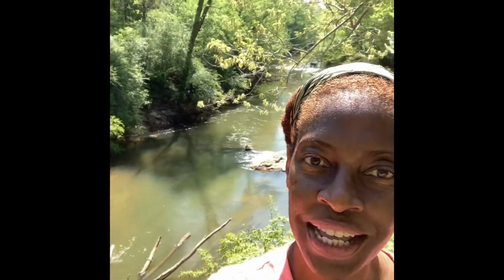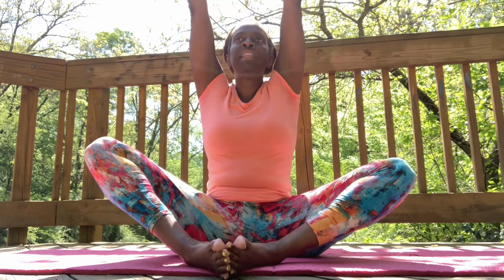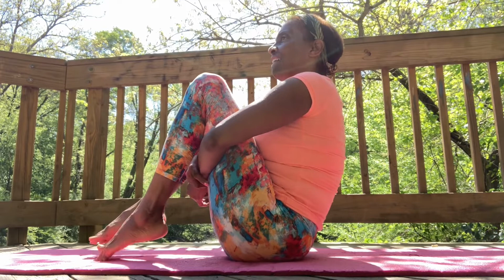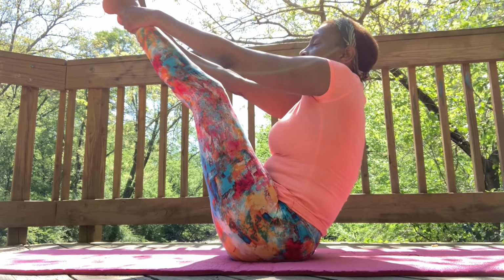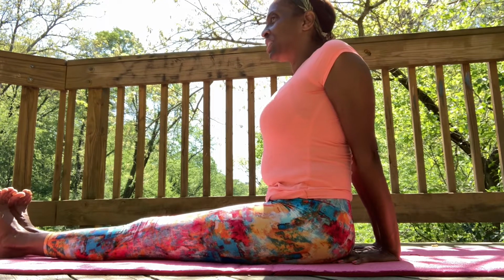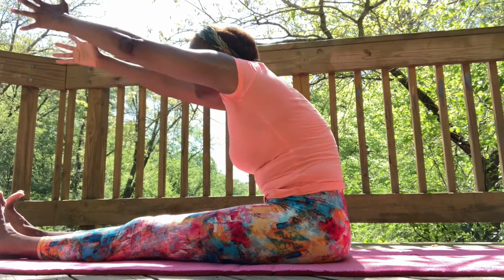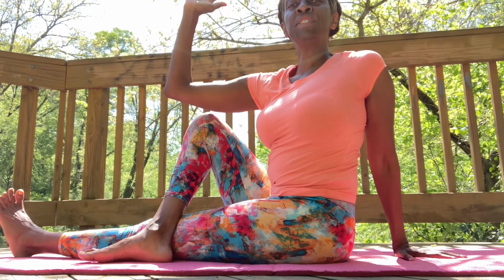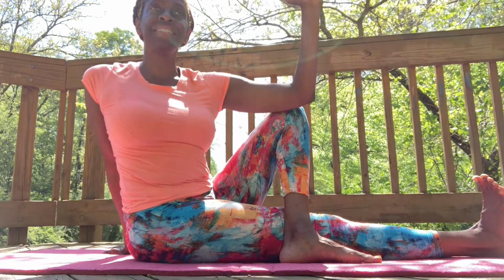Relaxing Yoga on the Scenic Yellow River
Enjoy the birds singing and the relaxing flow of water during this all levels yoga practice . I will teach postures to engage your core and strengthen the spine. Learn breathing techniques  to calm your mind and body while improving posture.